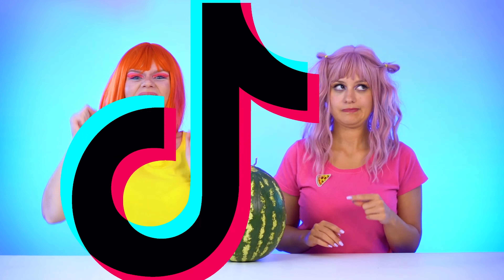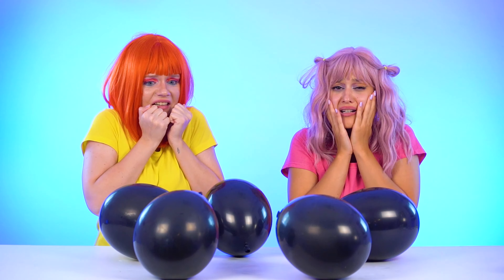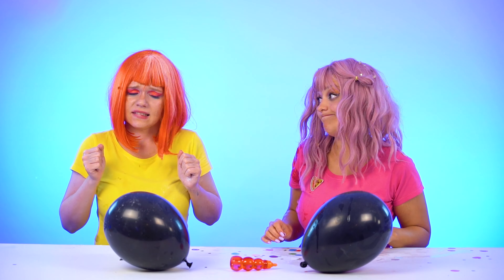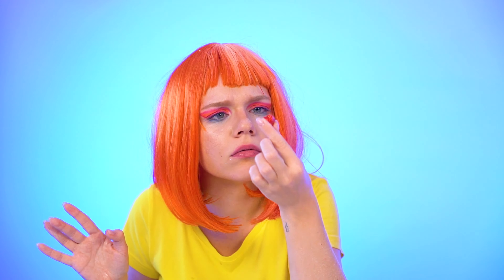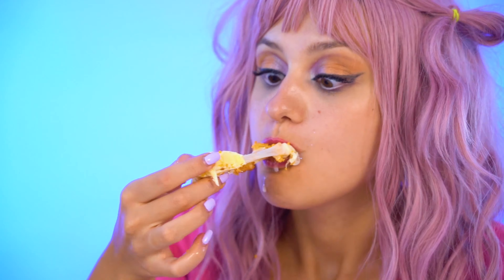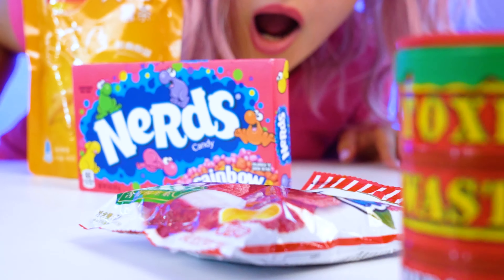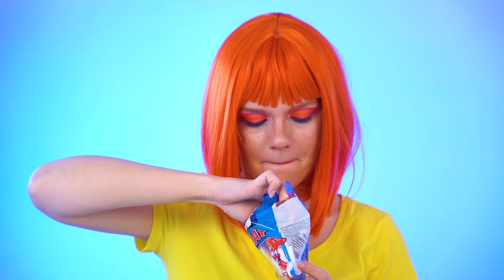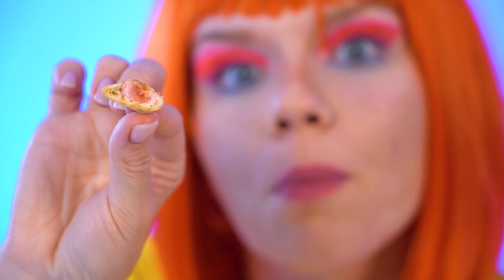TIKTOK TRENDS CHALLENGE by PIPAPO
Welcome to the TikTok Challenge!
We test out TIKTOK Lifehacks for you ❤️

What's your favorite TikTok trend here?